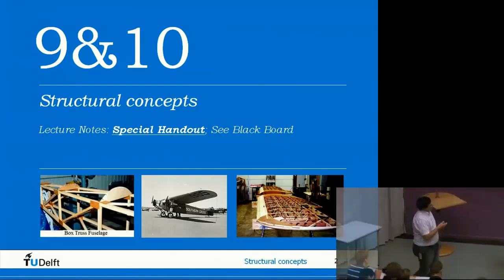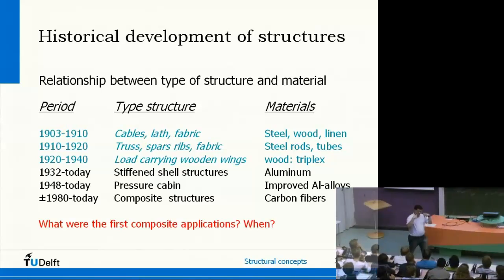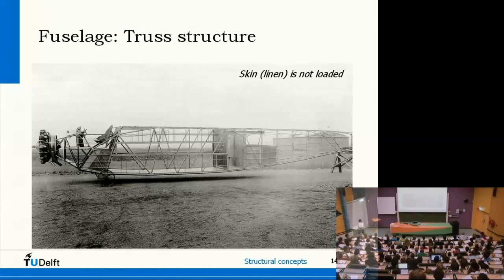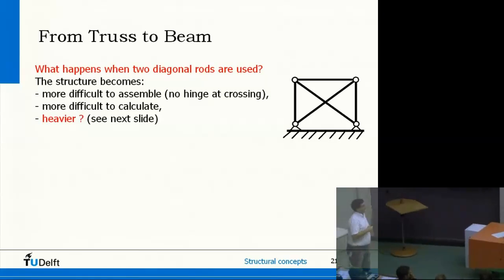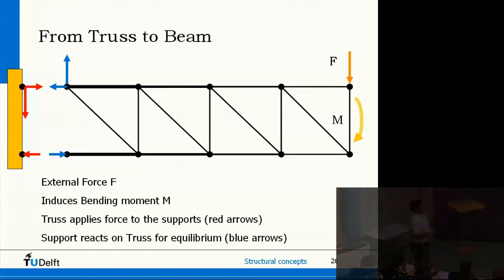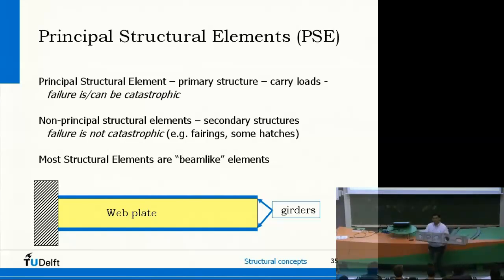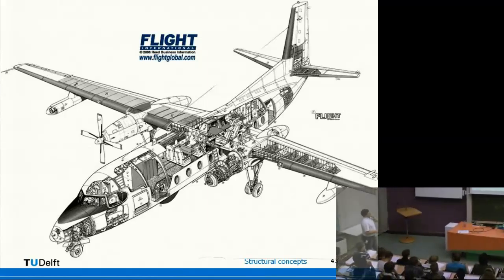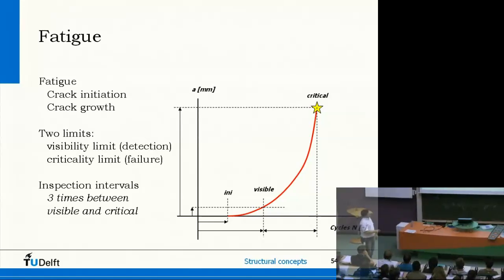Introduction to Aerospace Engineering I. 5_ Structural concepts(1)